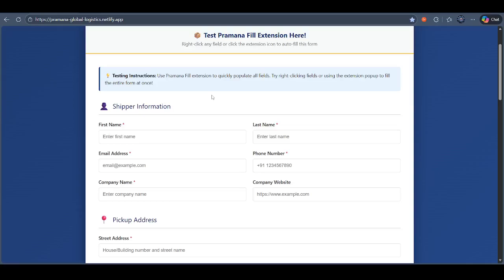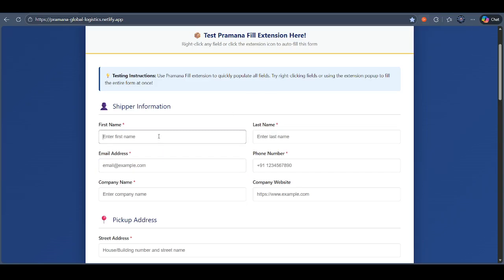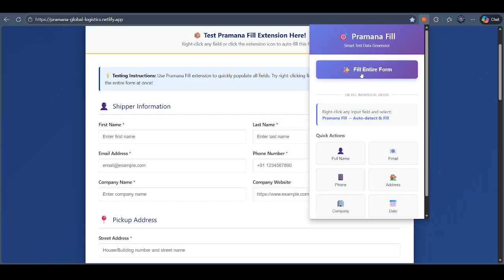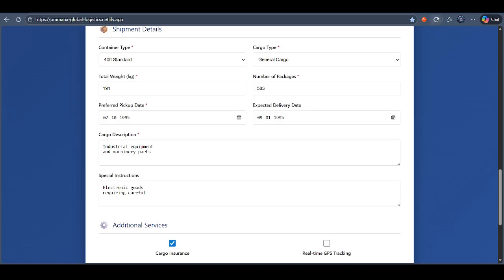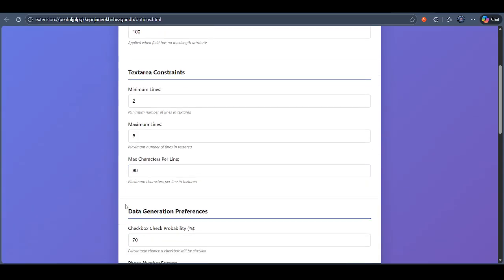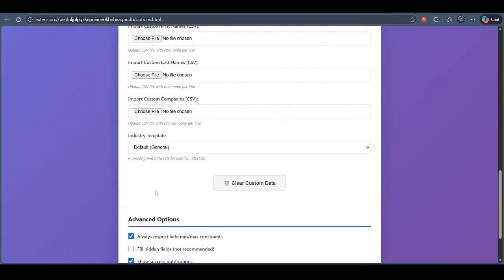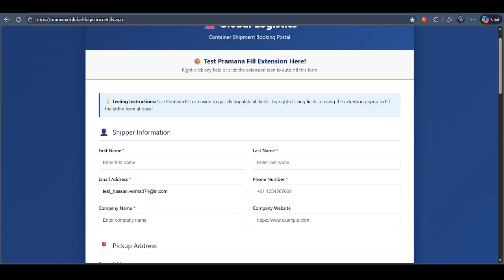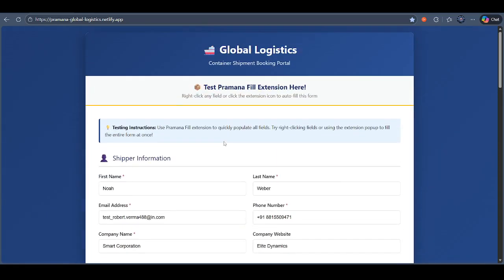Pramana Fill - Smart Form Auto-Fill Extension for QA Testers | Custom Data & Industry Templates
Pramana Fill is a powerful Chrome/Edge extension that instantly fills forms with realistic test data. Perfect for QA engineers and testers!

🚀 Key Features:
✓ Auto-detect & fill 20+ field types (names, emails, phones, addresses)
✓ Global data - India, USA, Europe, Asia, Australia
✓ CSV Import - Upload custom names, companies
✓ Industry Templates - Healthcare, Finance, E-commerce, Education, Logistics
✓ Keyboard Shortcuts - Ctrl+Shift+F (fill form), Ctrl+Shift+H (fill field)
✓ Shadow DOM support
✓ Pattern validation (HTML5 attributes)
✓ Customizable settings

🎯 Perfect For:
• QA Engineers testing web applications
• Developers building forms
• Manual testers
• Anyone needing test data quickly

🔒 Privacy: No data collection, runs 100% locally